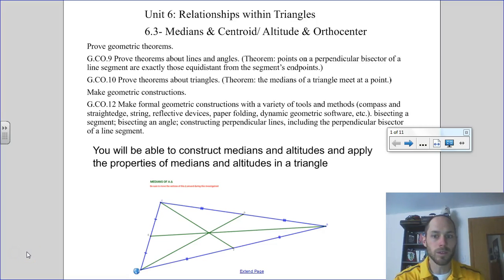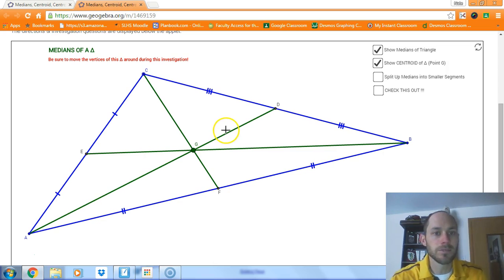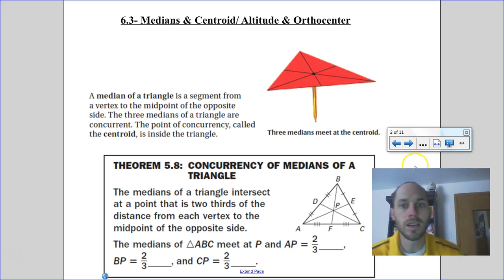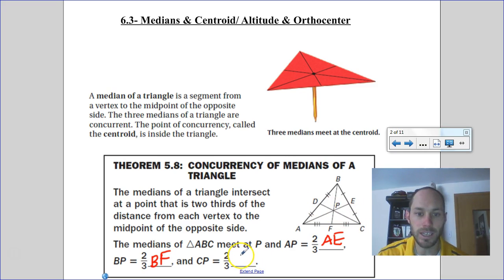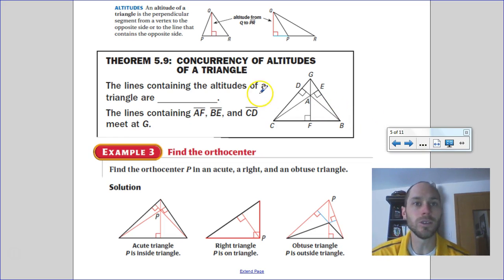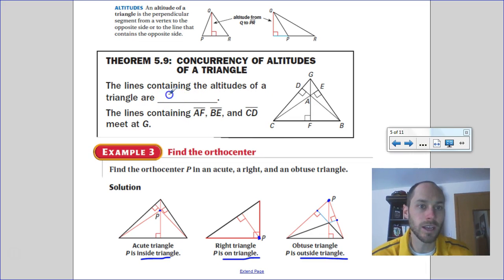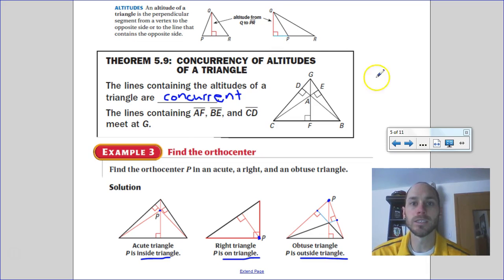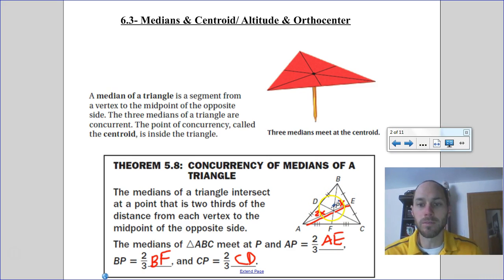Geometry 6.3 Medians & Centroid/Altitude & Orthocenter